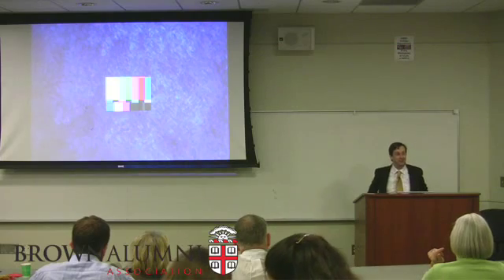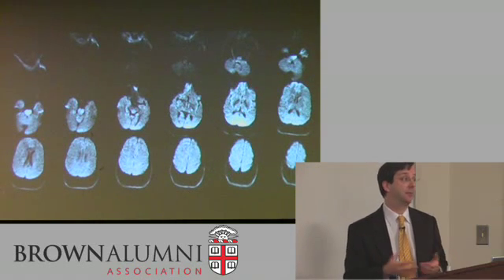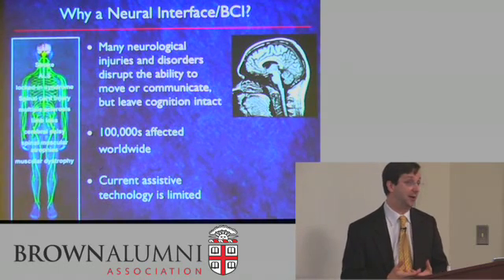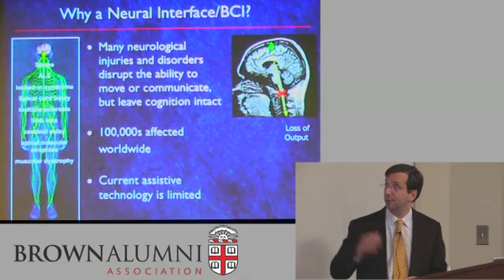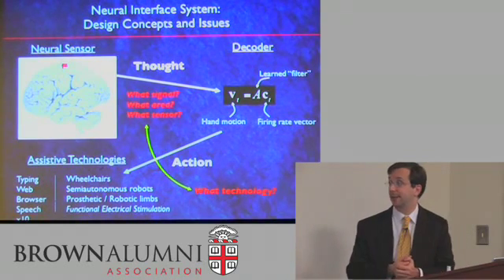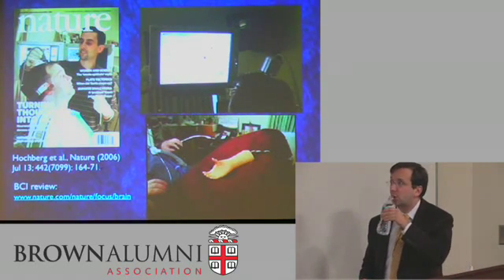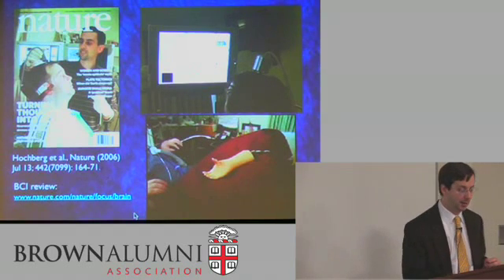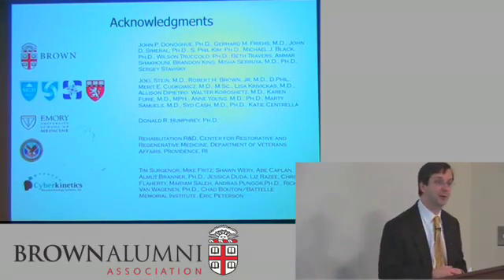Highlights from: Brain-Computer Interfaces and Restorative Neurotechnology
Highlights from Professor Leigh Hochberg's discussion about Brown's collaborative research towards developing assistive technology for people with paralysis and limb trauma.